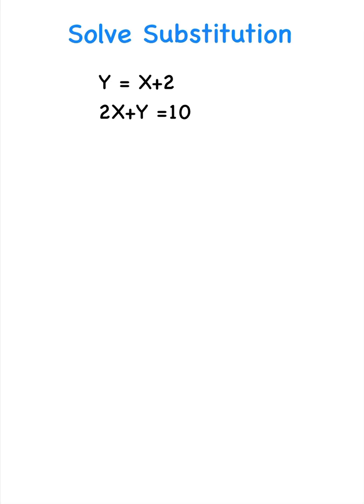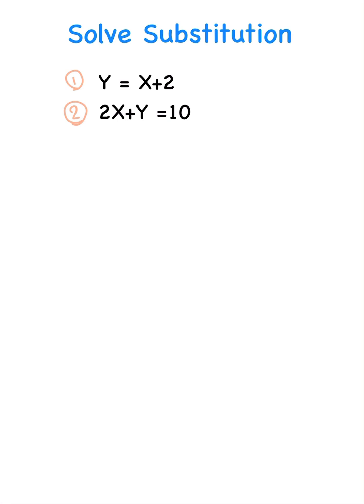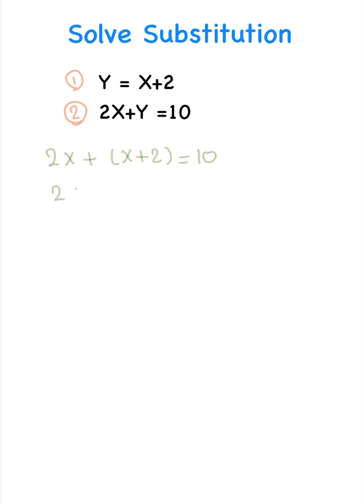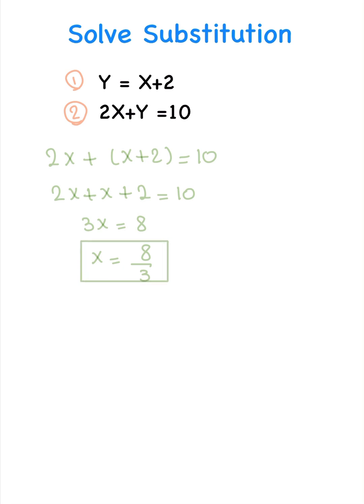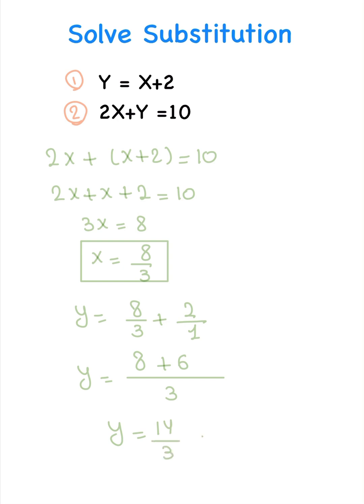Solve Linear System Using Substitution